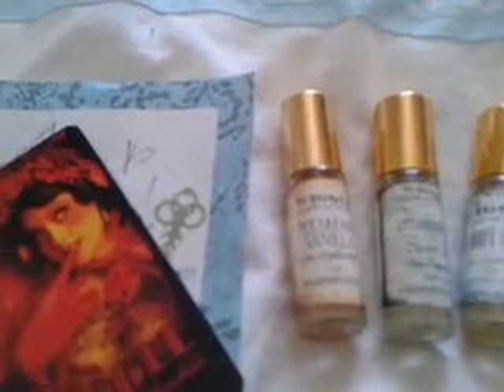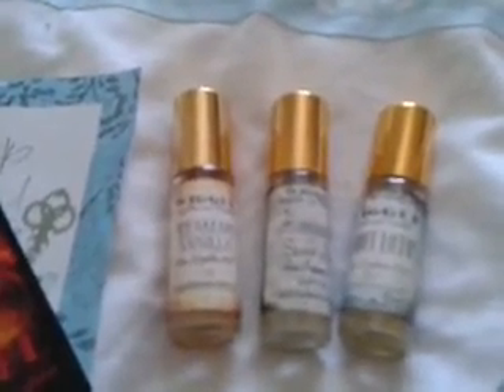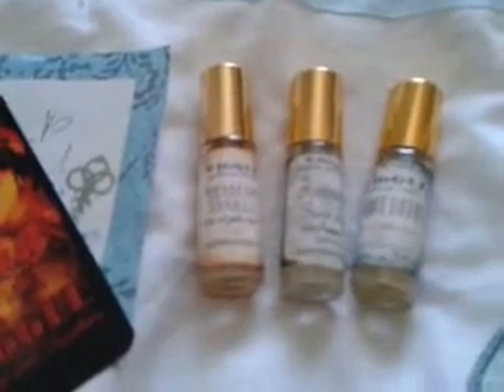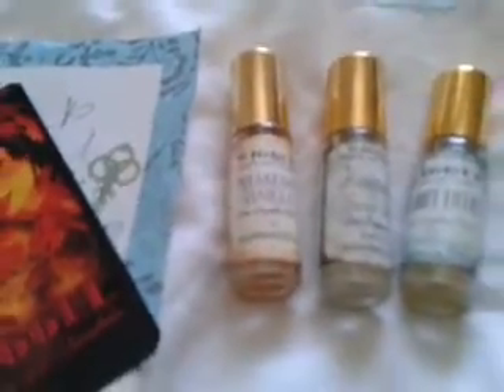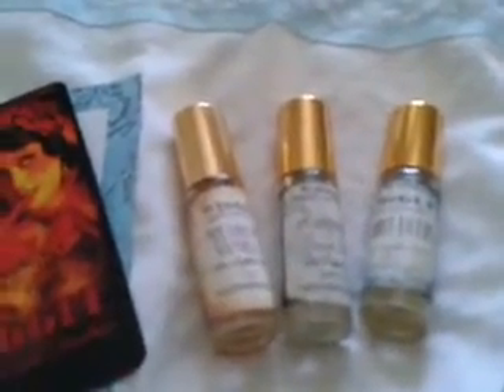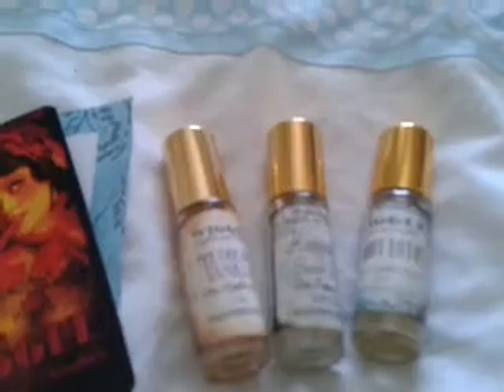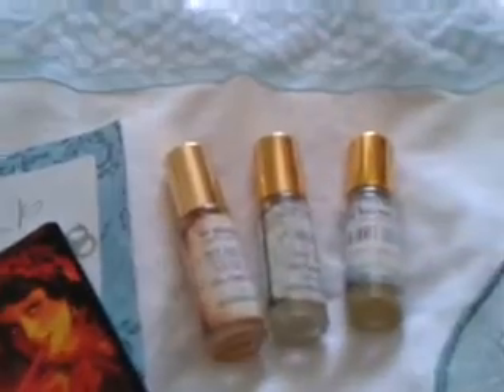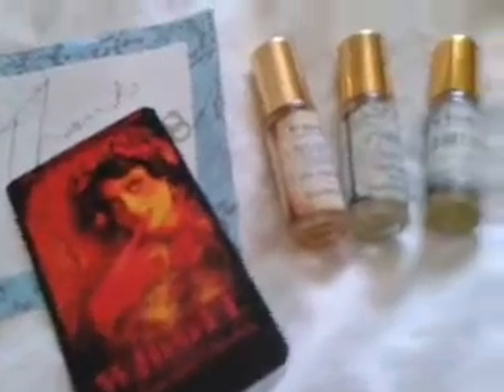Wiggle Perfume Review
Three lovely Wiggle scents!